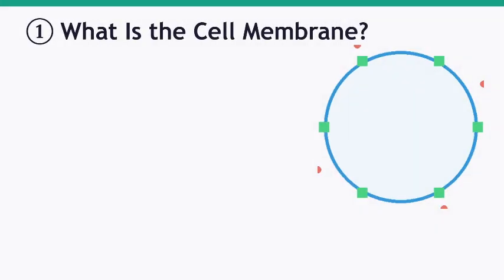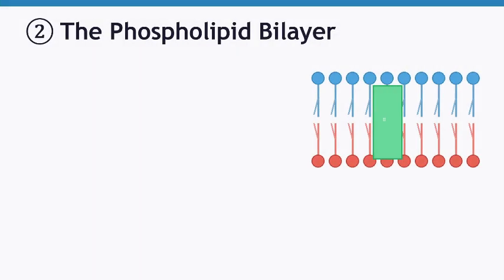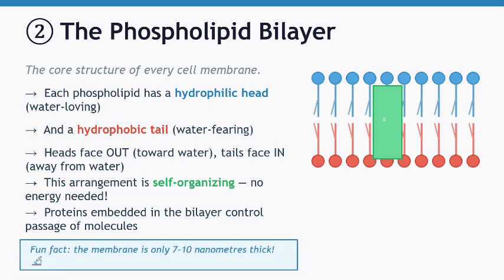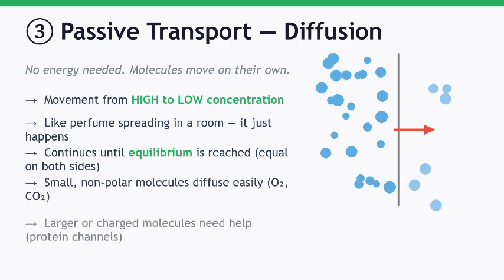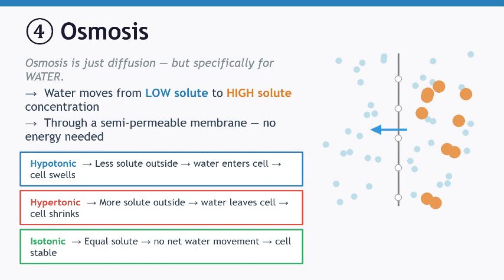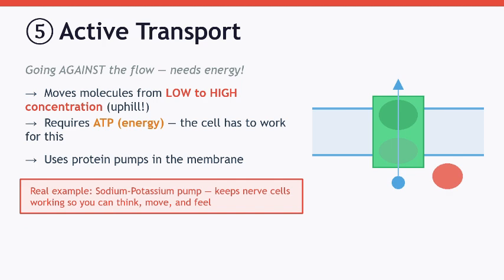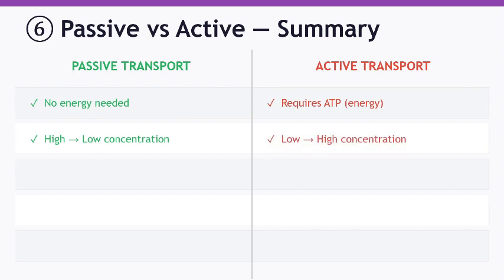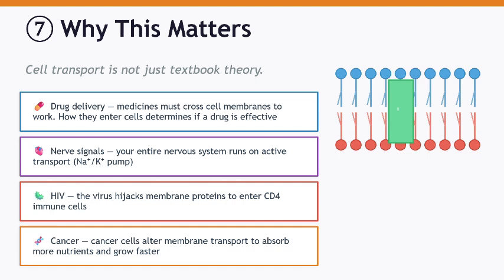How Does Anything Get Into a Cell? — Cell Membrane & Transport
Every second of your life, millions of molecules are moving
in and out of your cells. But how does the cell decide what
gets in and what stays out? In this video, we break down the
cell membrane and the three ways substances move across it —
simply and clearly.

📌 What we cover:
→ What the cell membrane is and how it's structured
→ The phospholipid bilayer — heads, tails and why it matters
→ Diffusion — moving with the gradient, no energy needed
→ Osmosis — how water moves and what happens when it goes wrong
→ Active transport — going against the flow using ATP
→ Passive vs Active transport — side by side comparison
→ Real-world impact: drugs, HIV, cancer & nerve signals

🎓 Perfect for: biology beginners, high school students,
or anyone curious about how life works.

📺 Watch the previous videos first:
→ Cell Structure: [ PASTE LINK HERE ]
→ Prokaryotic vs Eukaryotic: [ PASTE LINK HERE ]

⏭️ Next video: Specialised Animal Cells — coming soon!

👍 If this helped, leave a like — it helps the channel grow!
💬 Drop a question in the comments — I read every one.